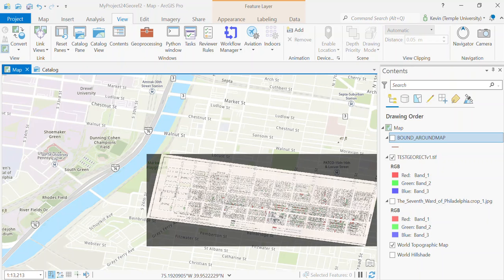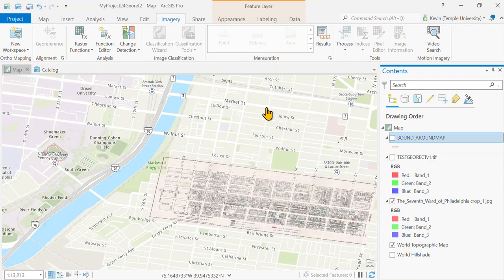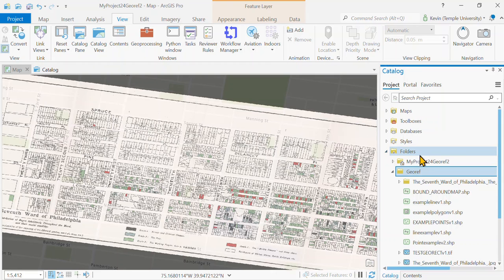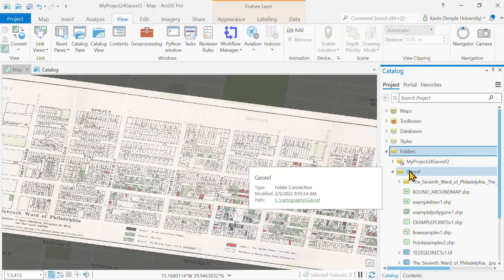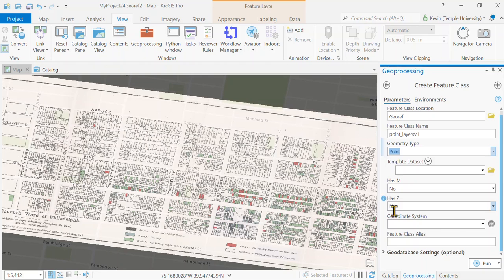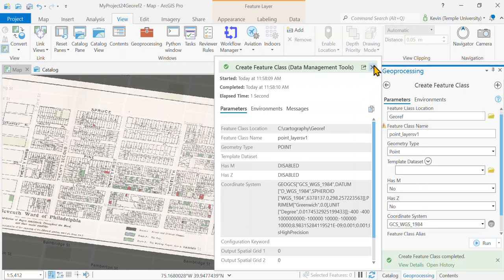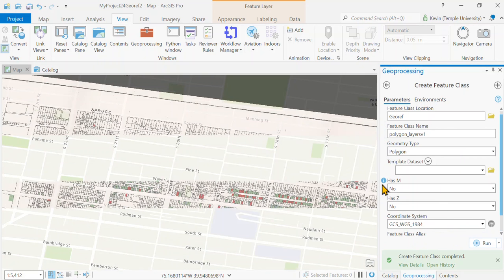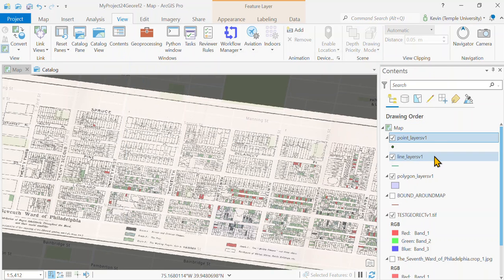Creating Point, line and Polygon Shapefiles in ArcPro